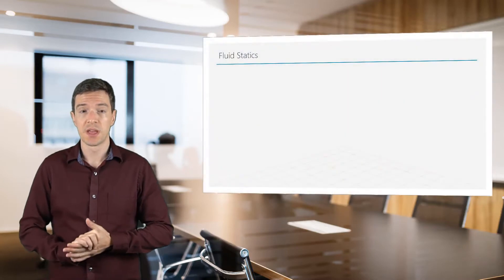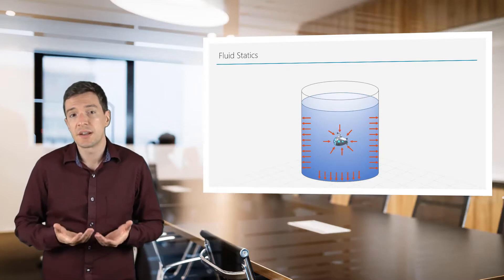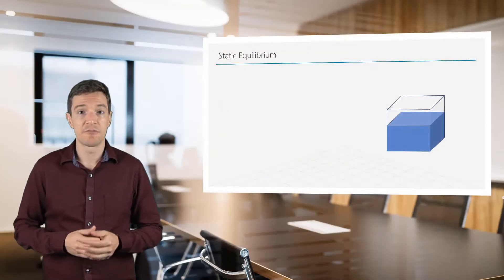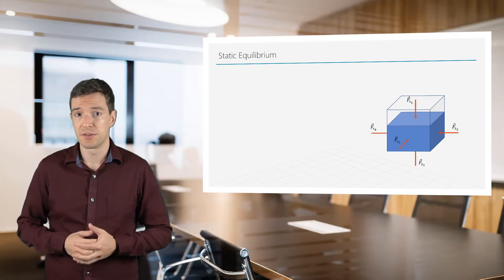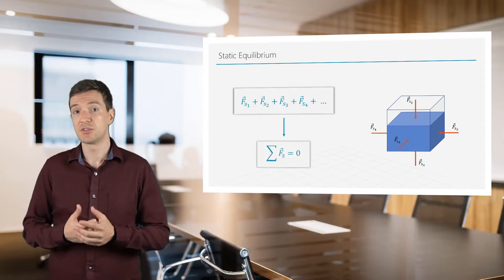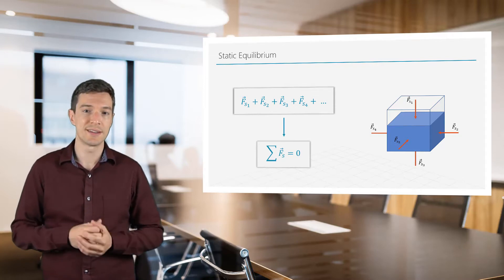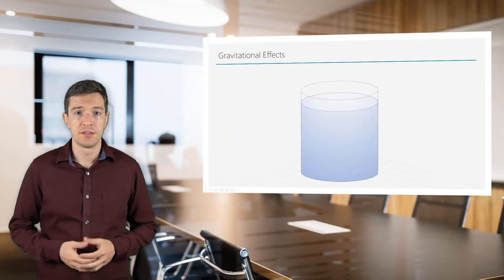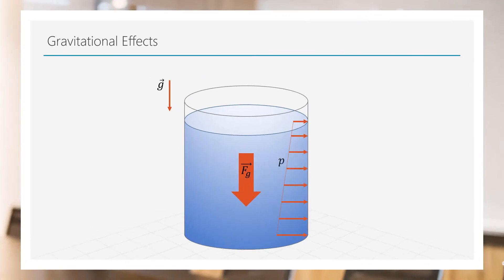Intro to Fluid Statics — Lesson 1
This video lesson introduces fluid statics. It describes how a fluid at rest in a gravitational field exerts pressure on both the surfaces that surround it and the bodies submerged in it. The lesson is part of the Ansys Innovation Course: Fluid Statics. To access this and all of our free, online — featuring additional videos, quizzes and handouts — visit Ansys Innovation Courses